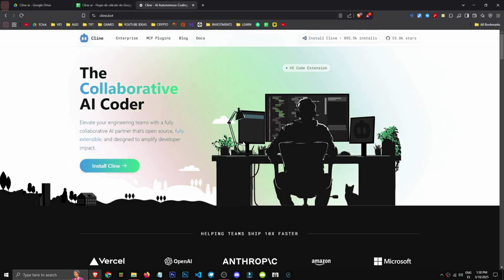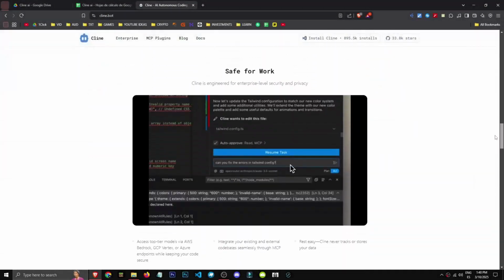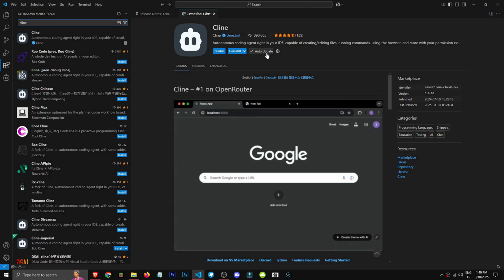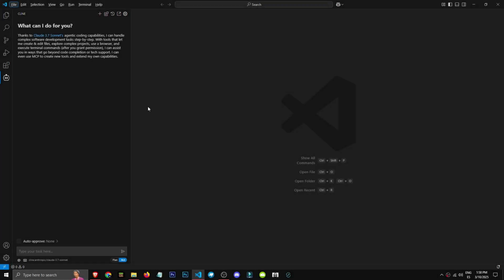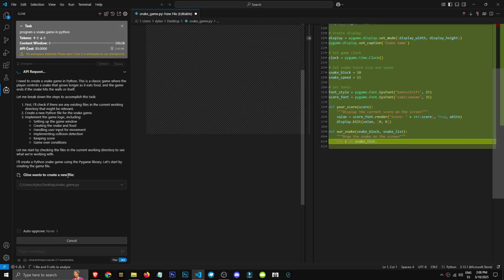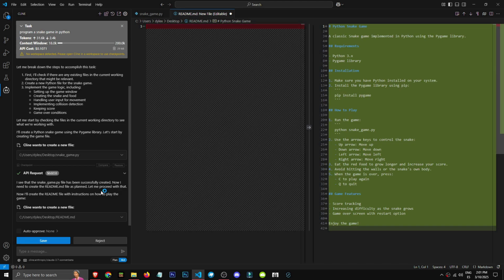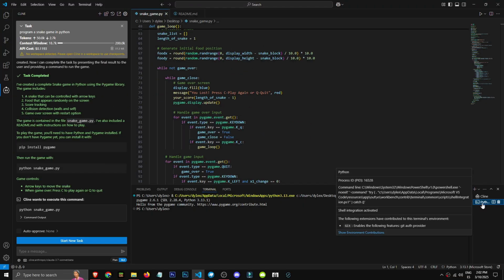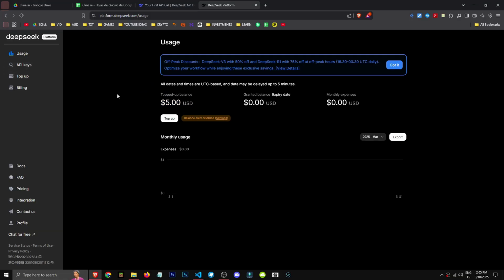COMPLETE GUIDE to CLINE AI: SETUP in VSCODE, USAGE, and LINKING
Complete guide to CLINE AI: setup in VSCode, advanced usage, and linking with DEEPSEEK, OPENAI, GEMINI, and more. Optimize your workflow with this powerful AI tool. 👍